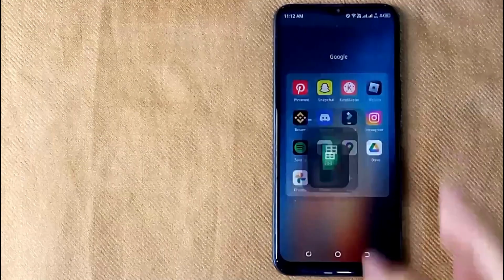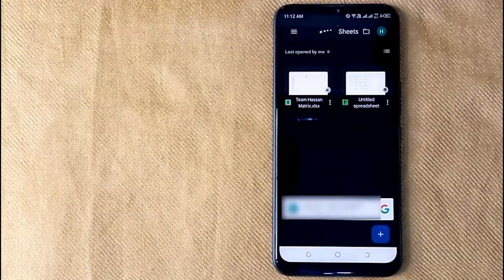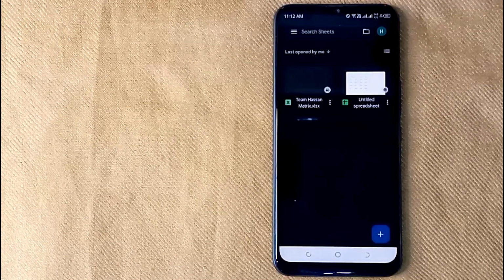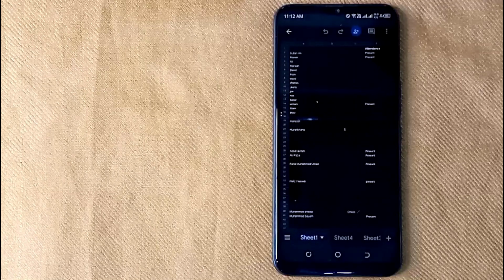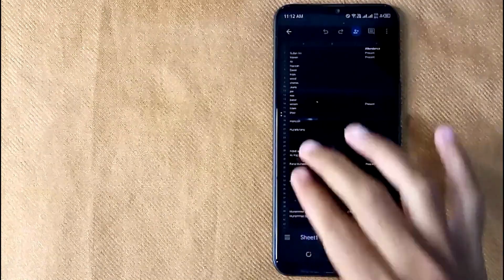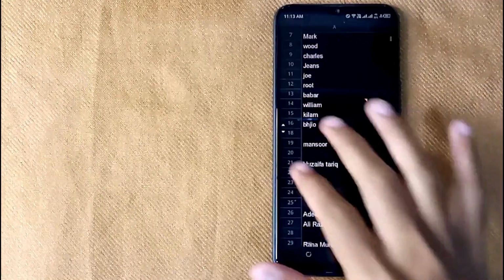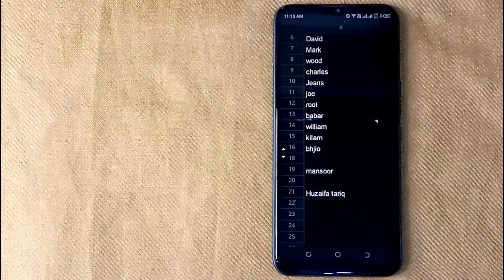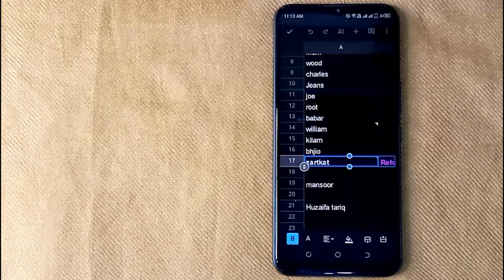✅ How To Find Hidden Rows In Google Sheets 🔴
Google Sheets is a spreadsheet program included as part of the free, web-based Google Docs Editors suite offered by Google. Google Sheets is available as a web application, mobile app for: Android, iOS, Microsoft Windows, BlackBerry OS and as a desktop application on Google's ChromeOS.